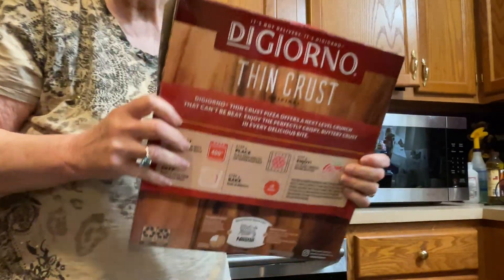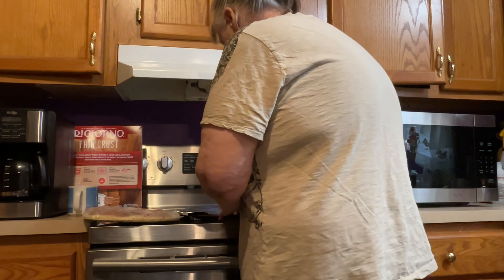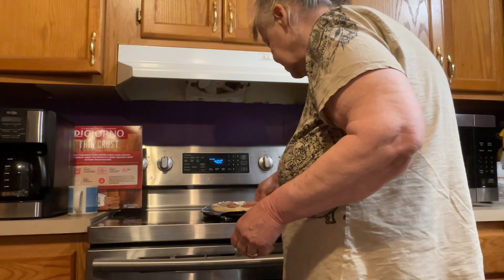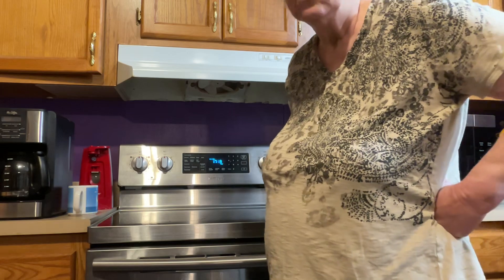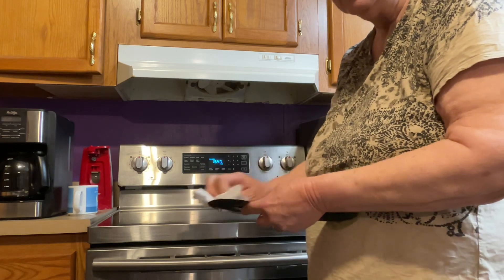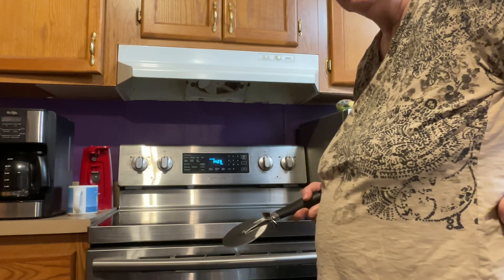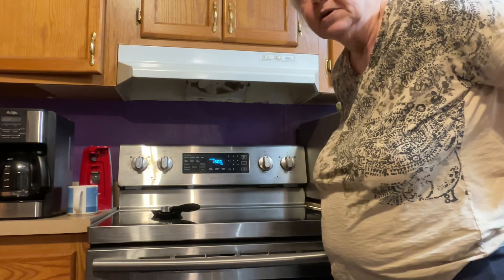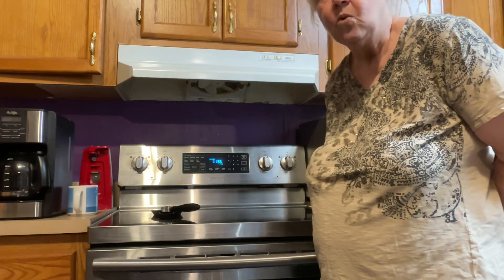July 20, 2024 Hello, Cooking DIGIORNO Pizza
Hello, Cooking DiGioRNo Pizza